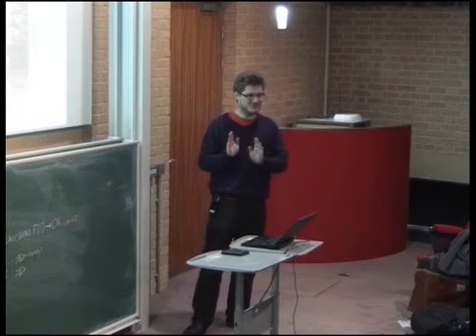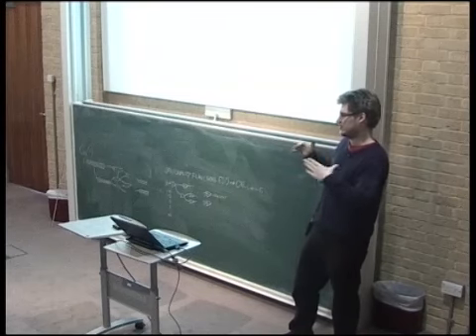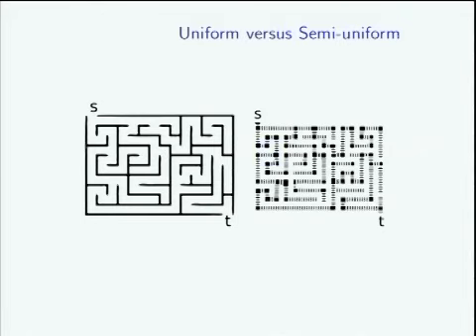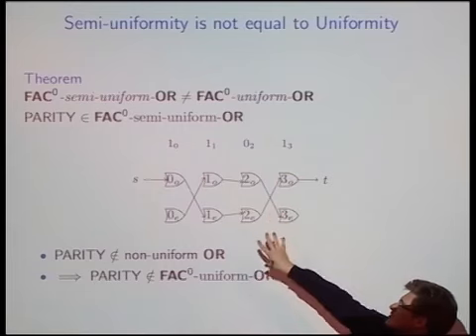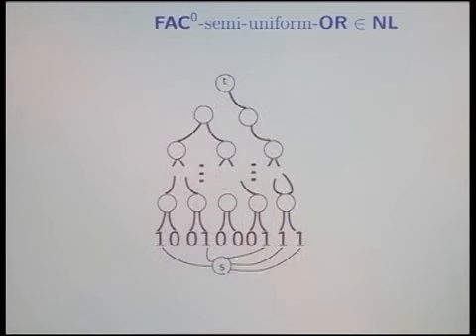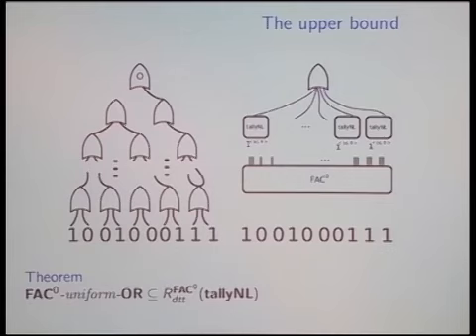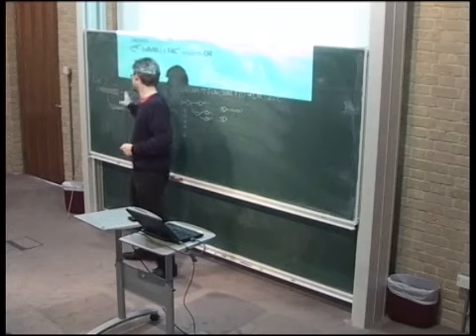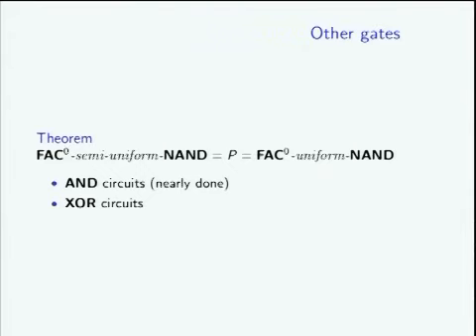Dr. Niall Murphy | Uniformity, circuits and non-deterministic Turing machines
Title: Uniformity, circuits and non-deterministic Turing machines
Speaker: Dr Niall Murphy (Universidad Politécnica de Madrid)
Date: 17th Apr 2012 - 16:00 to 16:30